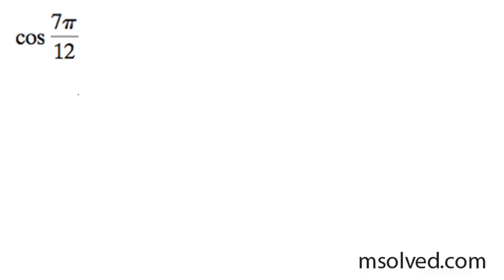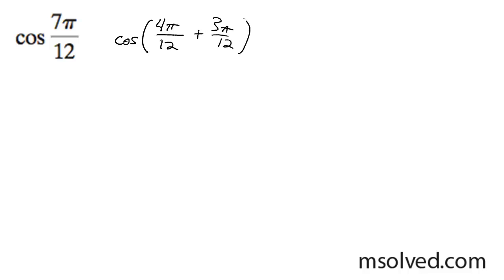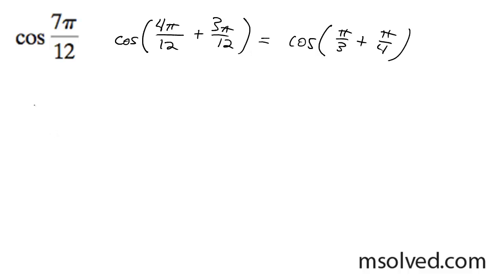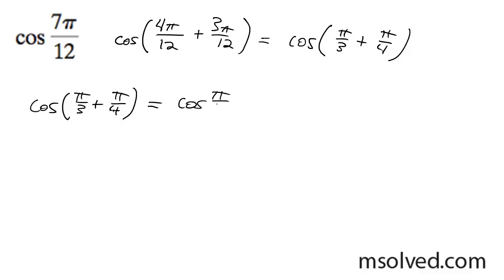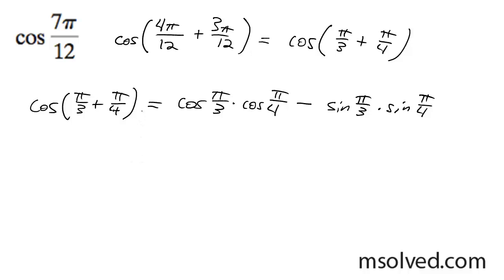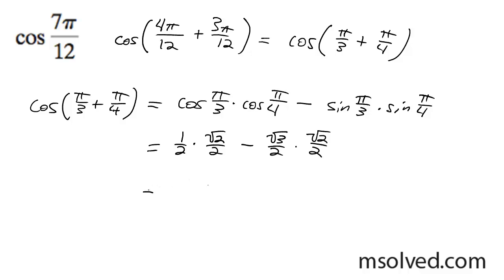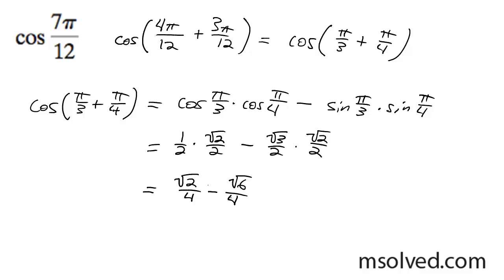cos 7pi/12 find the exact value of the trig function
Find more of these problems over at msolved.com